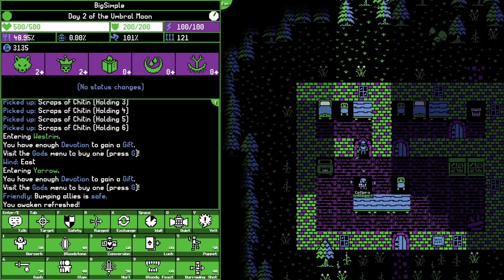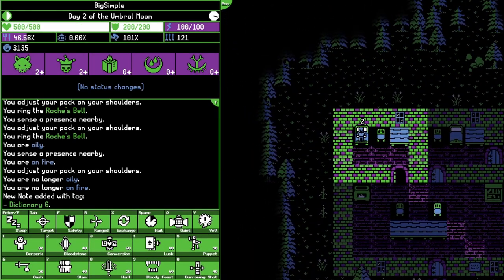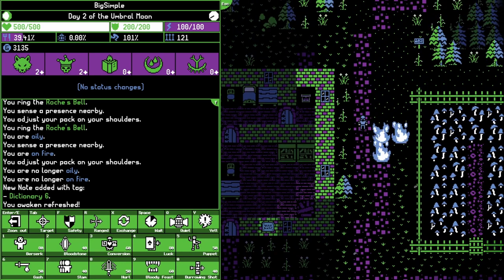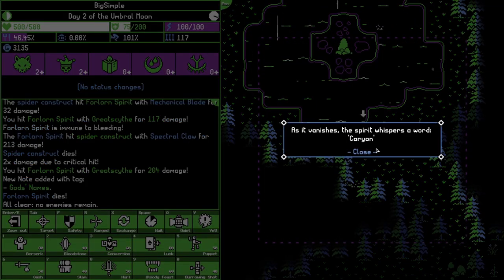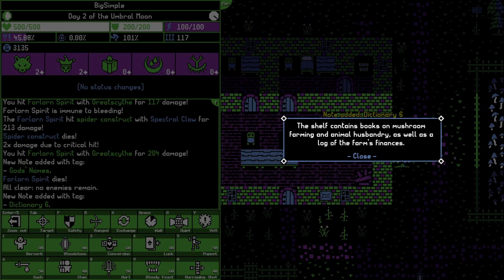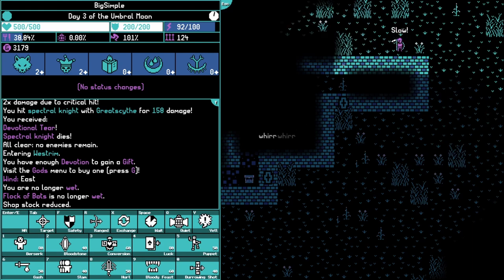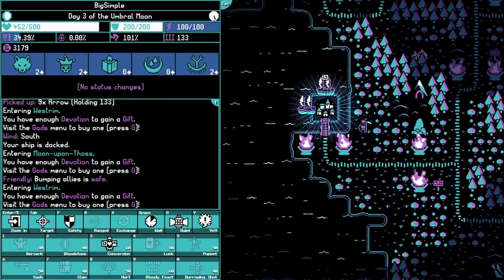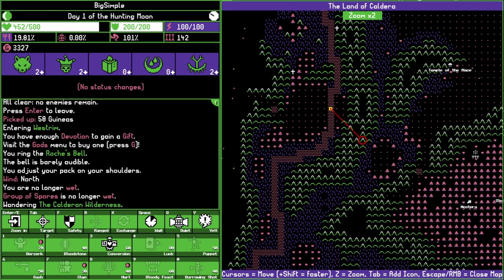Hunting Ghosts and Artifacts - Moonring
A dark-fantasy, turn-based, retro-fusion of classic turn-based RPGs and roguelikes, all presented with a unique neon aesthetic.